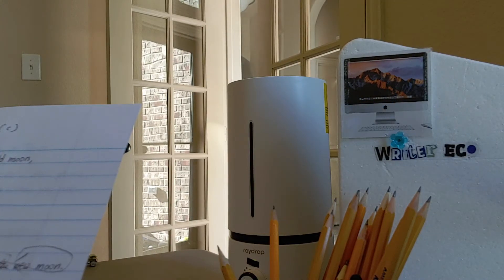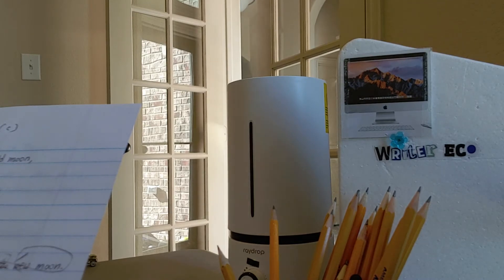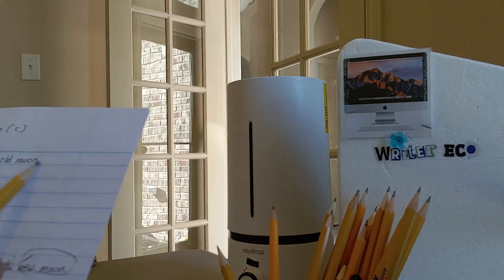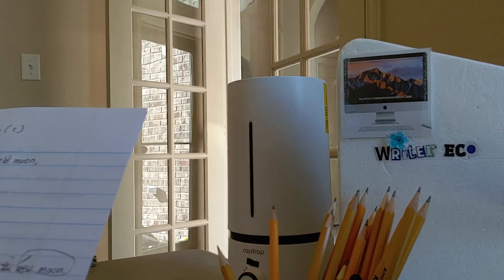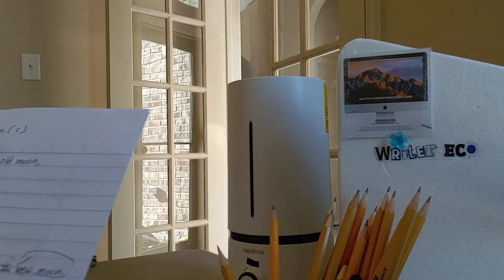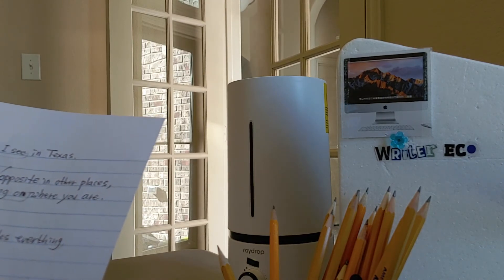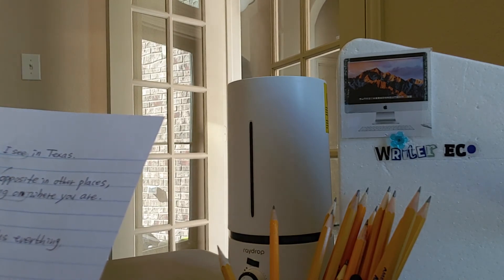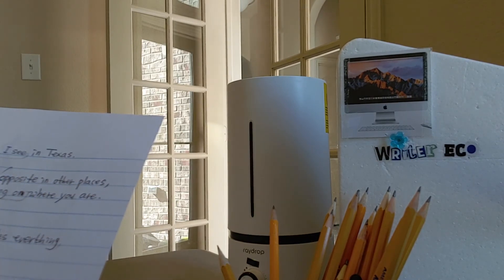I can 't see the moon (c)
Months Oldmoon# Newmoon